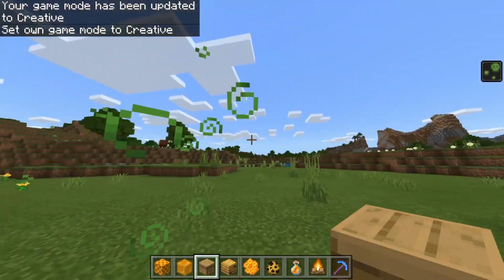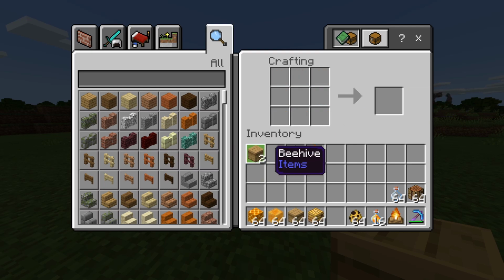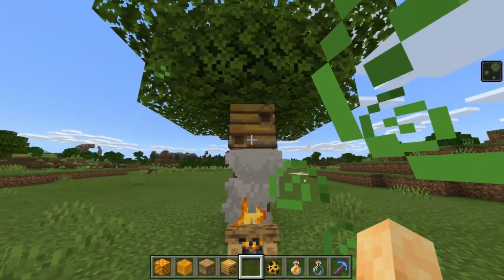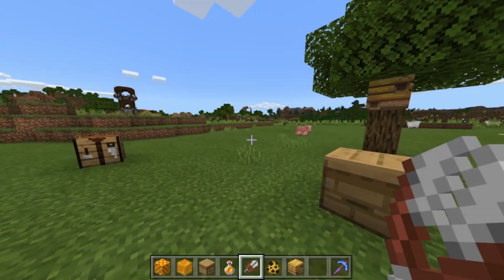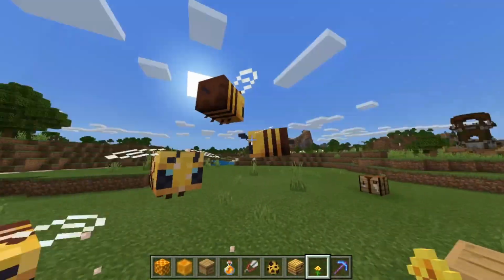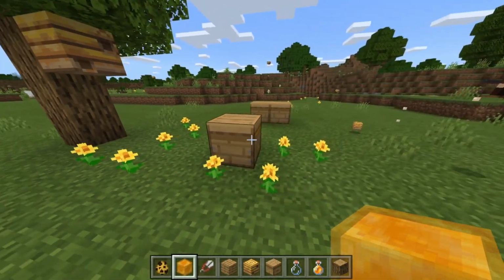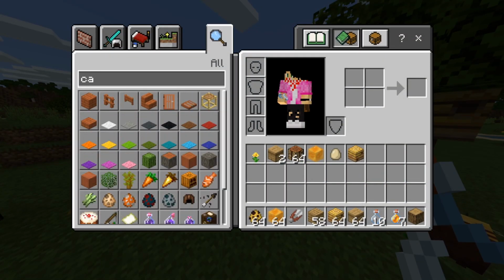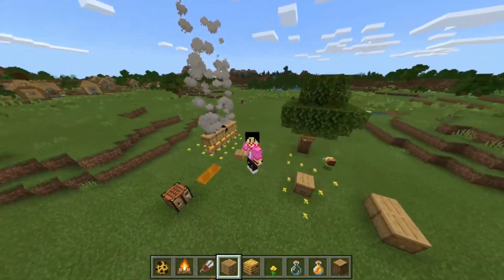Minecraft Bedrock Edition Full Buzzy Bees Update Showcase|1.14|MCPE MCBE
In this video, I'm going to go over EVERY major change or addition to Minecraft Bedrock Edition! Now including PS4 with the rest of the Bedrock platforms including Windows 10, Mobile, Xbox, and Nintendo Switch!
From Bees, Honeycombs, Bee Hives, Bee Nests and so much more, you'll learn everything you need to start out smart in this new update!
It really does help out the channel and would really help me!

*o* !My Patreons! *o*
-HauntinZombie
-Wisppy
-Zeph
-Palp
-ExoTix Blitz
-H20
*o* !YT Members! *o*
-Wisppy
-Zeph
-HauntinZombie
-McCommander
-Chancellor Palp

(Thank You For Supporting, It means a lot honestly!)